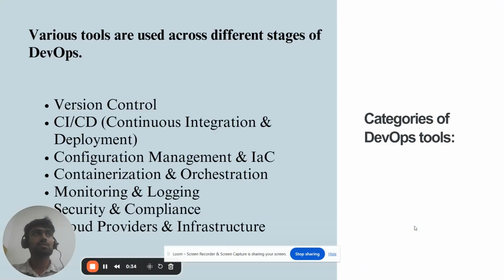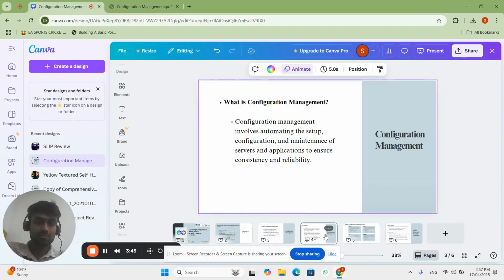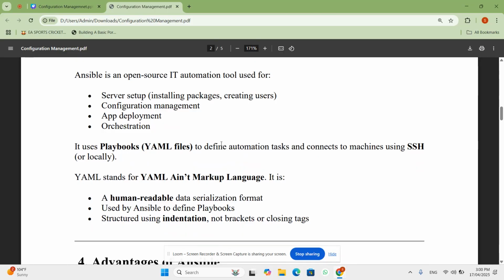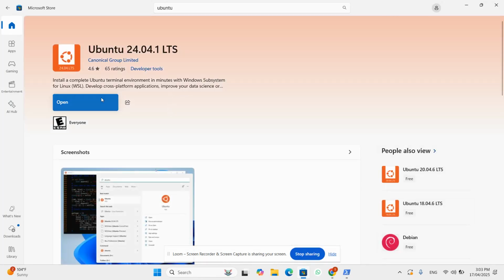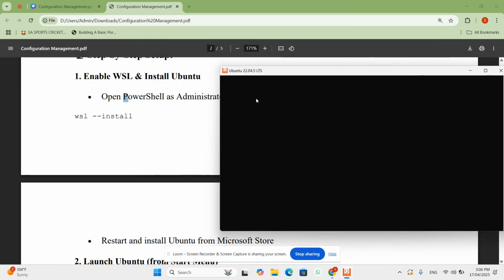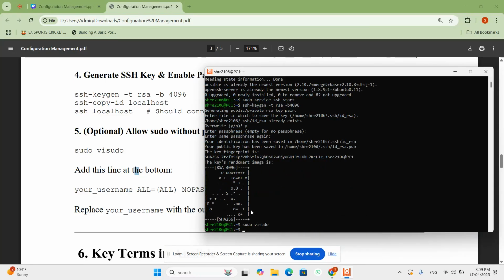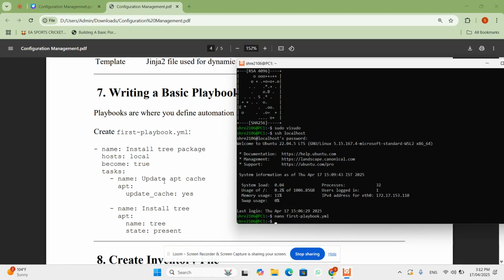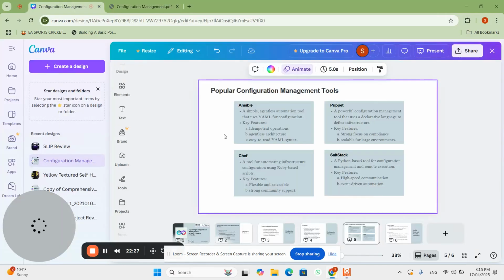Master Configuration Management with Ansible on Windows 💻 | Simple Demo for Beginners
Are you new to configuration management and wondering how to use Ansible with Windows? In this beginner-friendly demo, I’ll walk you through how to set up Ansible, connect to a Windows machine.

✅ What you’ll learn:

1) What is Ansible and why it's used for configuration management
2) How to run Ansible on Windows using WSL or a Linux control node
3) How to write and run a basic Ansible playbook

🚀 Whether you're a beginner in DevOps or just getting started with automation, this video will help you understand how powerful and easy Ansible can be — even on Windows!